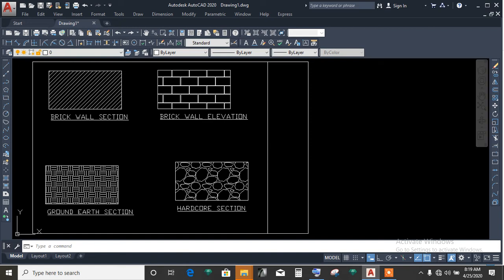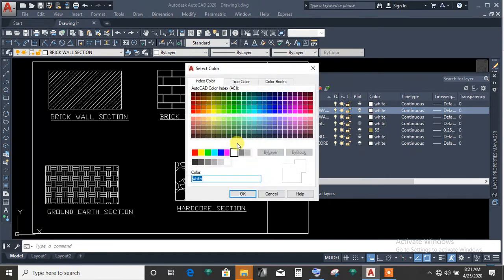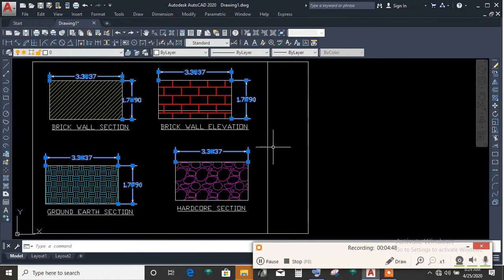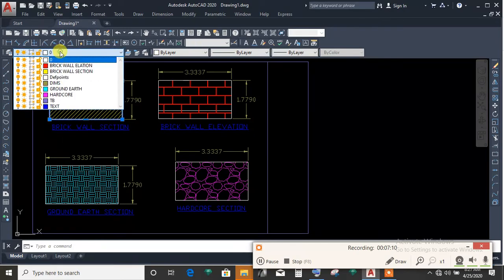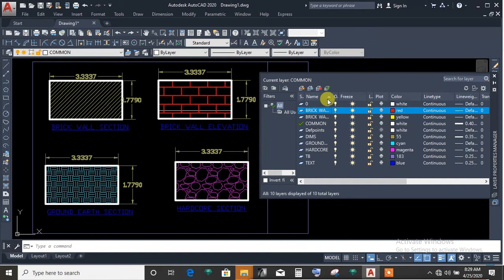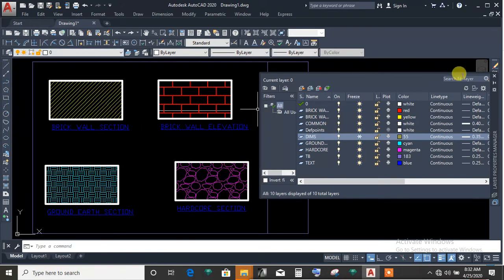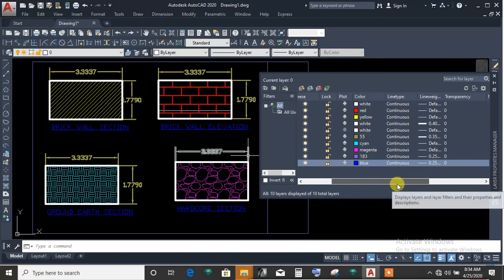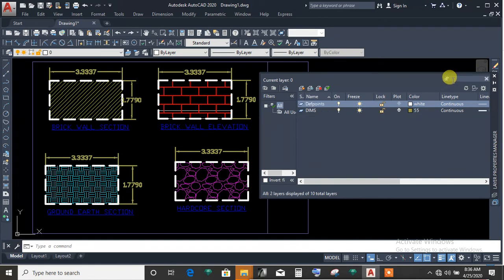Autocad HOW TO CREATE LAYERS IN AUTOCAD 2020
Setting Drawings Layers